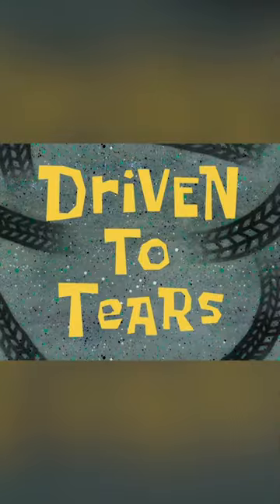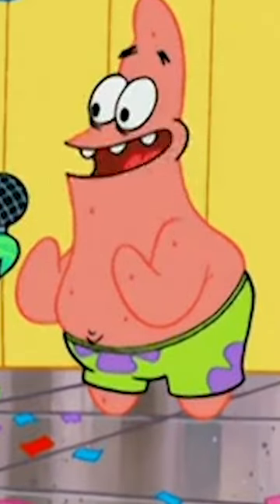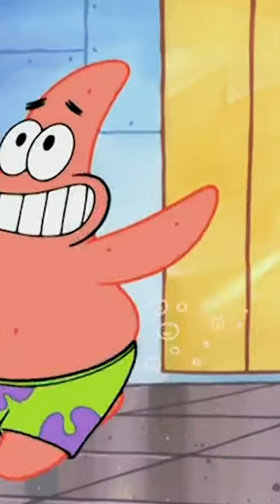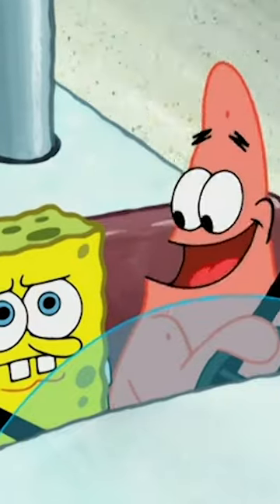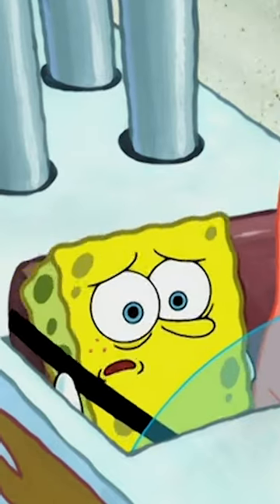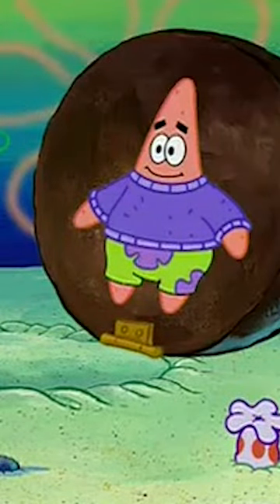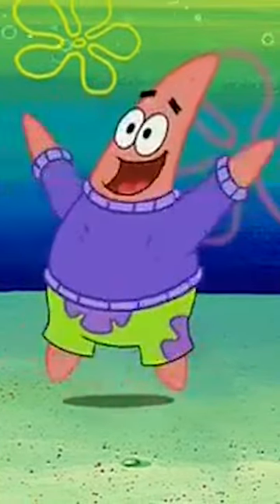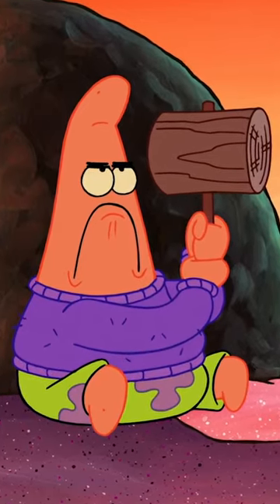EASTER EGGS In SpongeBob That Will HIT YOU IN THE CHILDHOOD